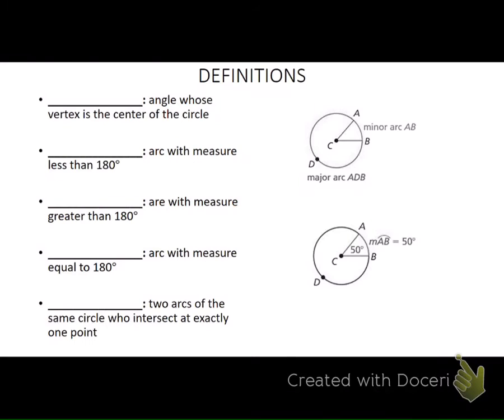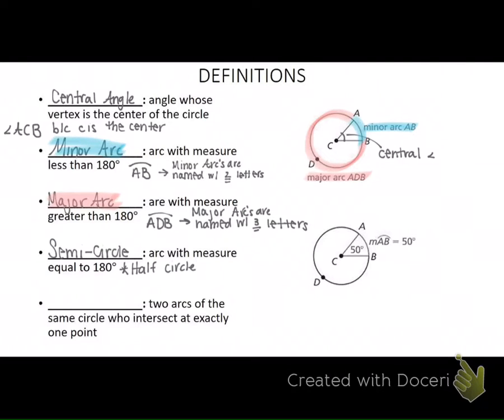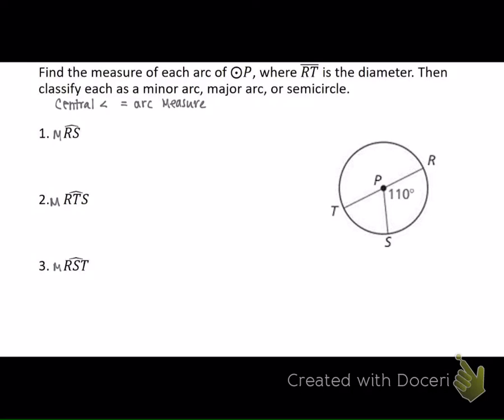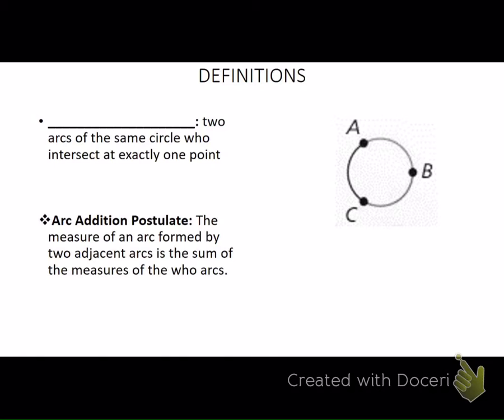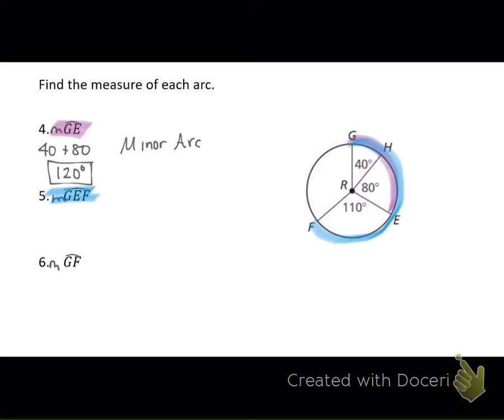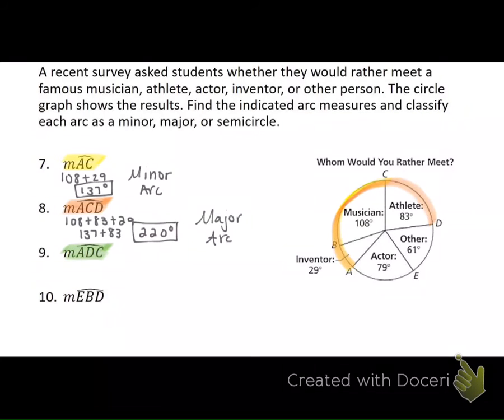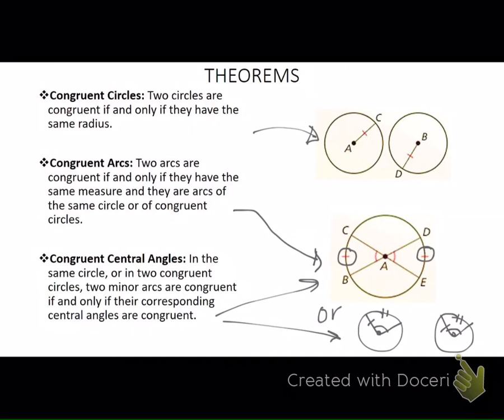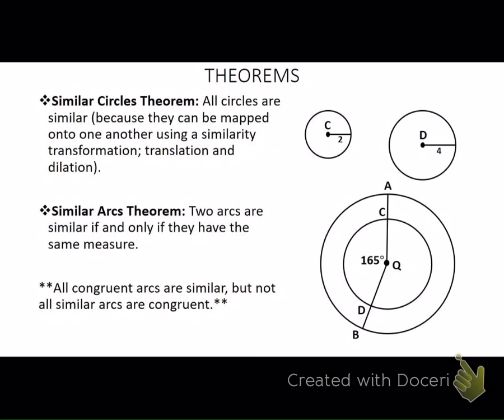Arc and Angles of Circles Definition